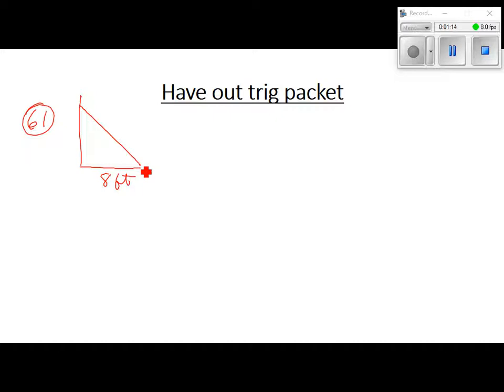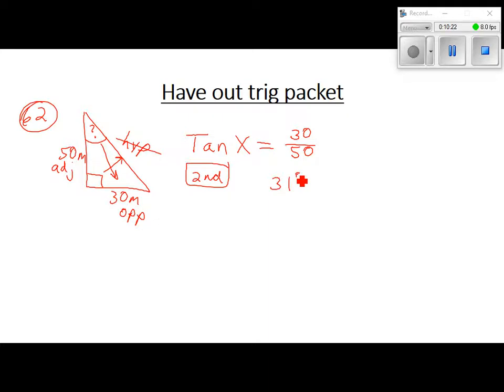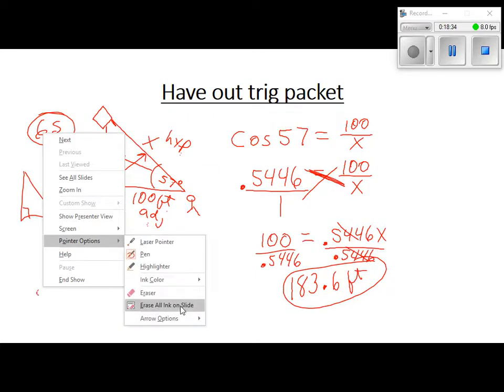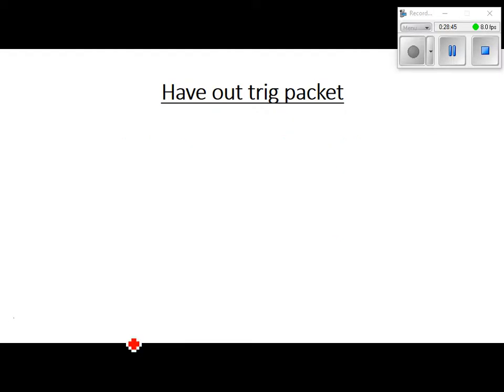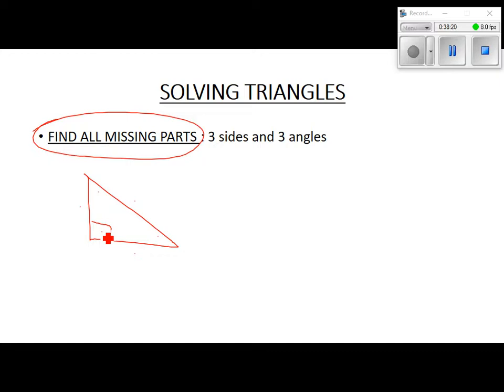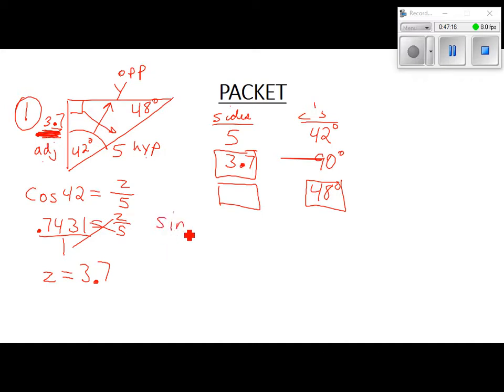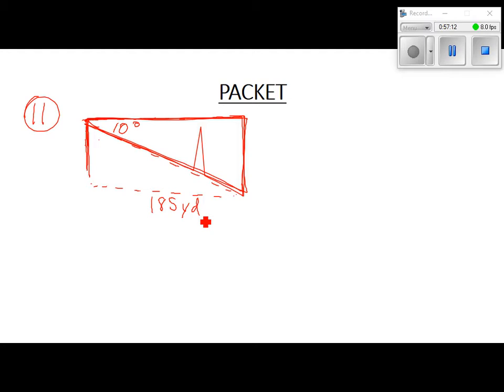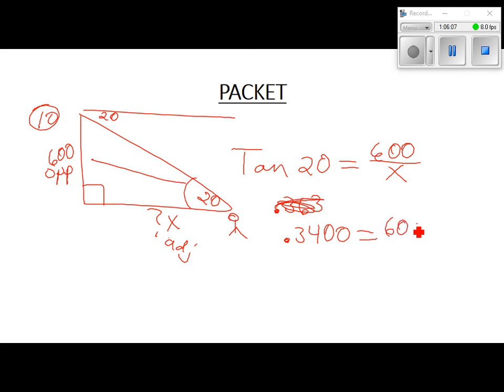video lesson 9 6 used 16 17